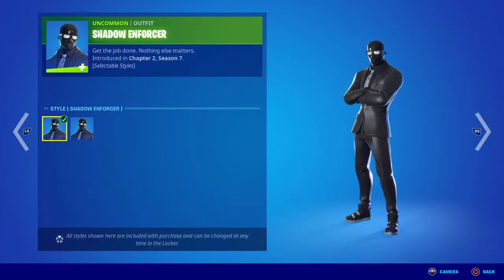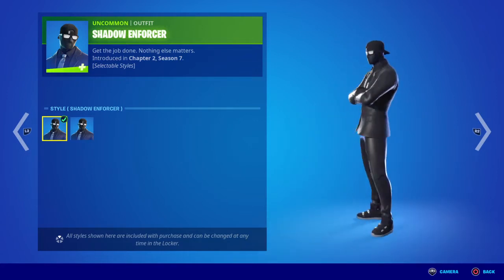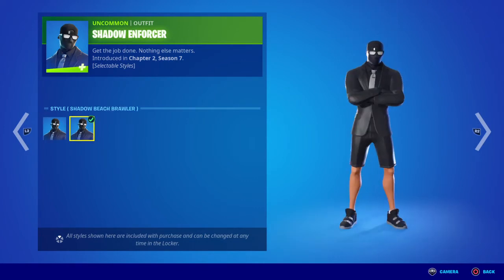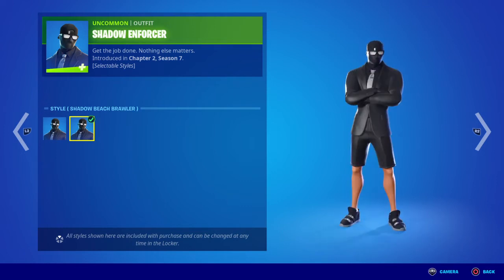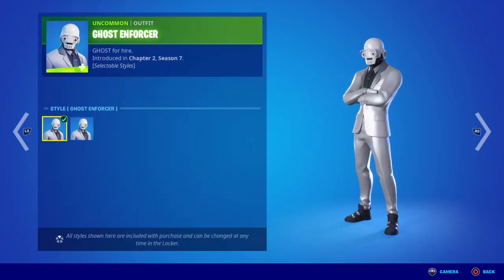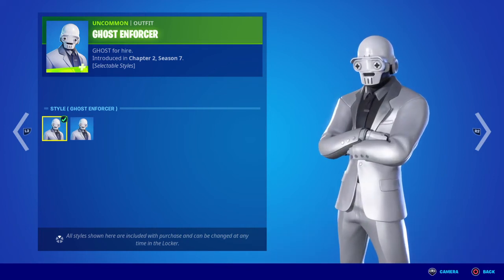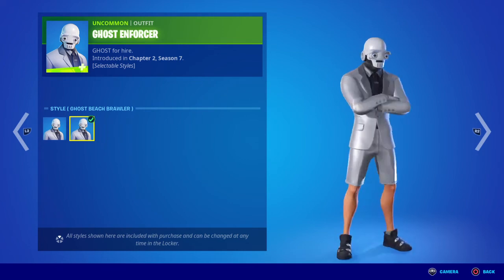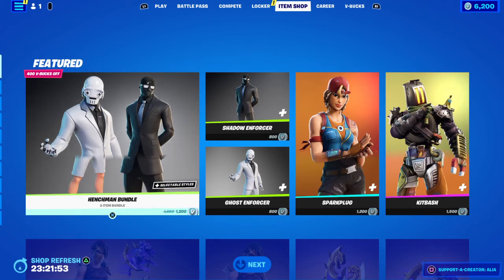Fortnite | GHOST & SHADOW HENCHMAN BUNDLE Review & Overview / is it Worth it??? ⚪️Vs⚫️